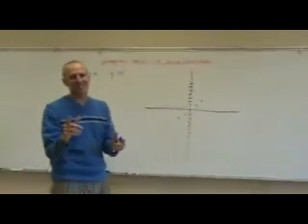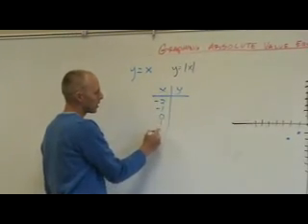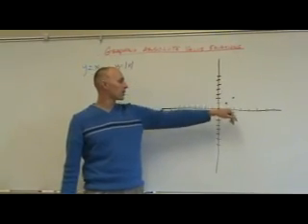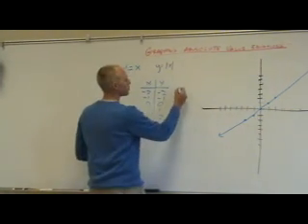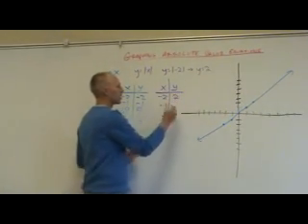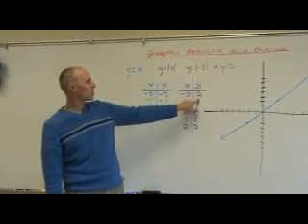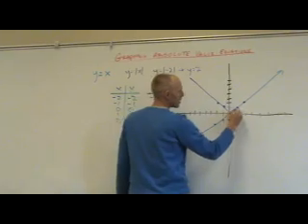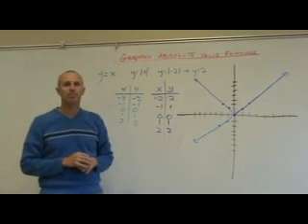Alg 2 Graphing Absolute Value Equations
A brief description on how to graph Absolute Value Equations